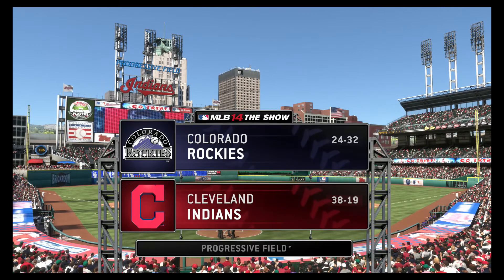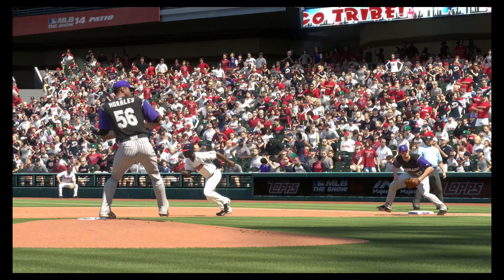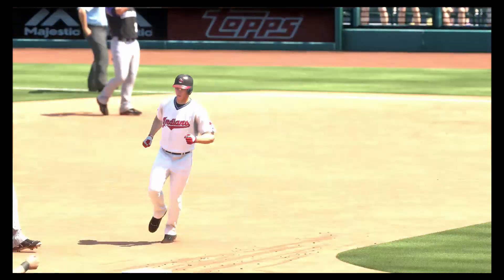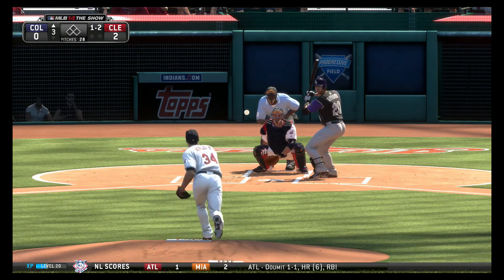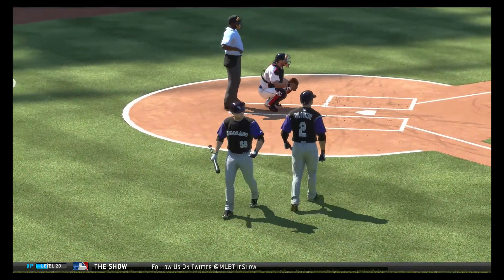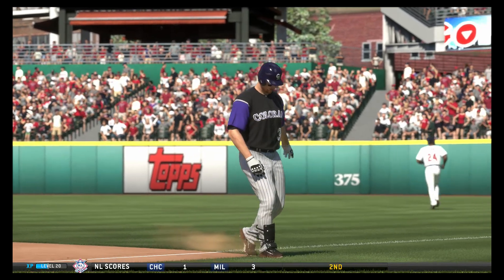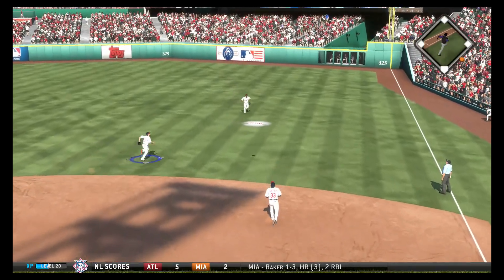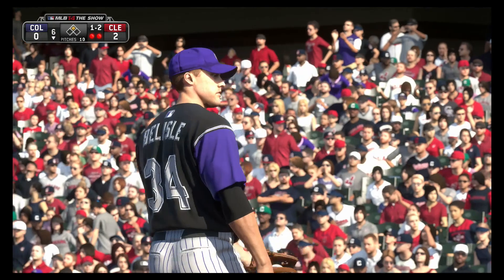MLB 14: The Show (PS4) Cleveland Indians Franchise (Y1,G8): Indians vs Rockies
Hi guys as you see I'm really trying to make and edit more franchise videos because I know you guys like this series. Can we get 15 likes?